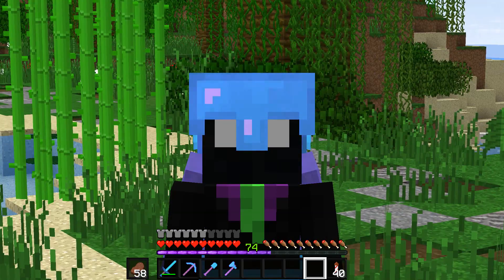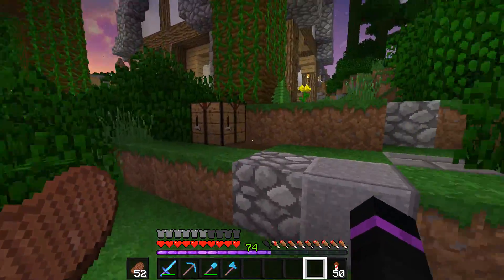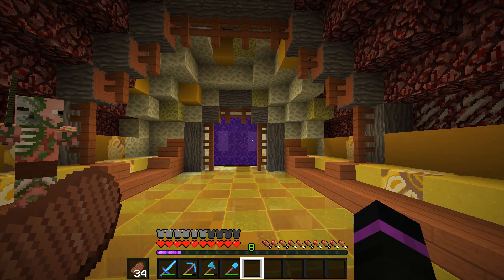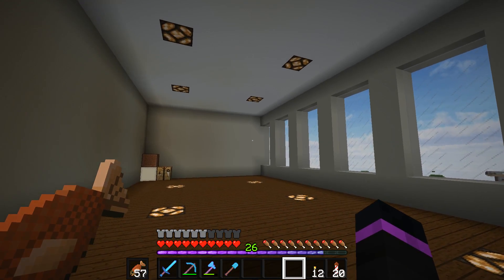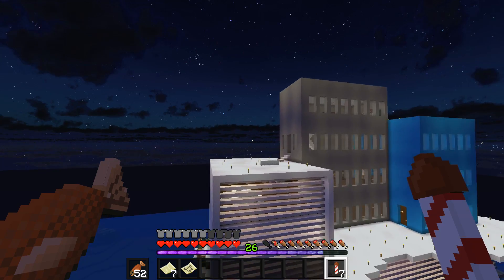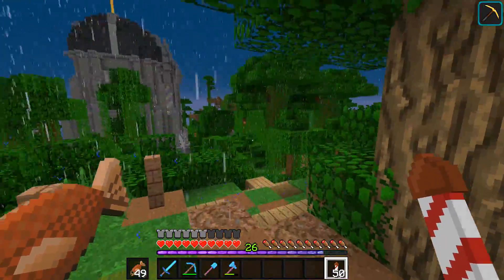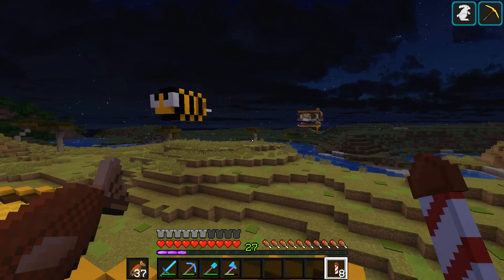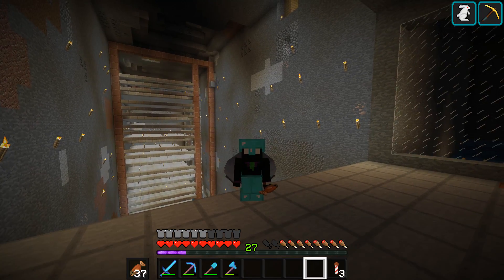Minecraft Survival | WayStone SMP S3 | EP32 | "Little Things!"